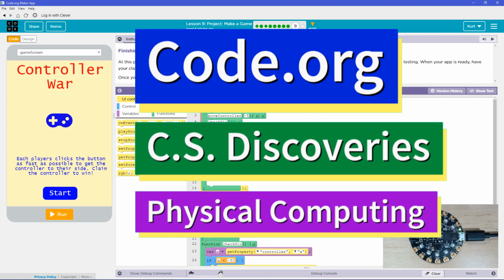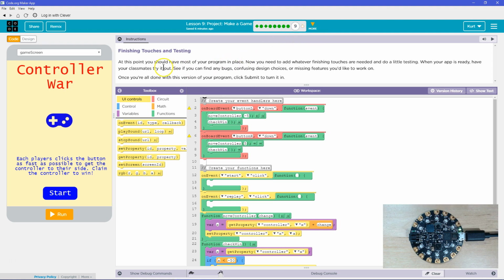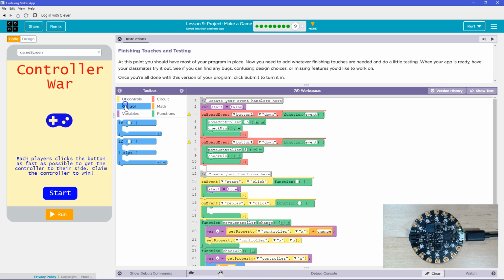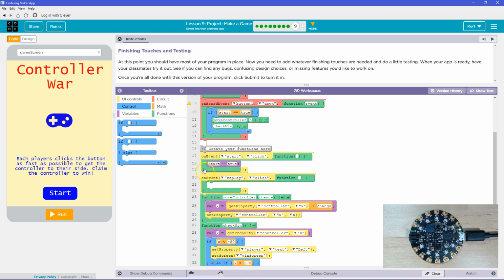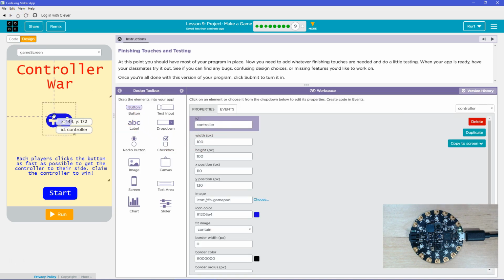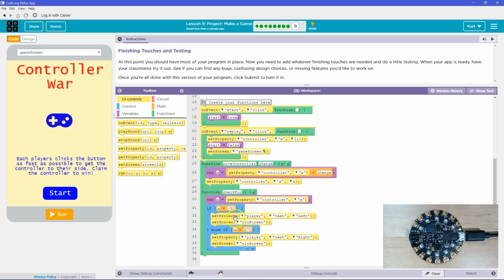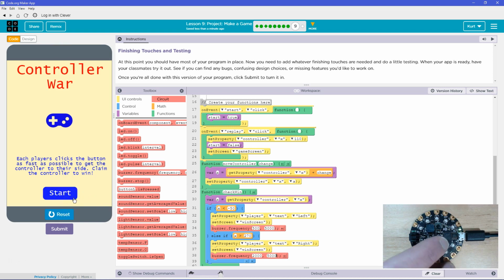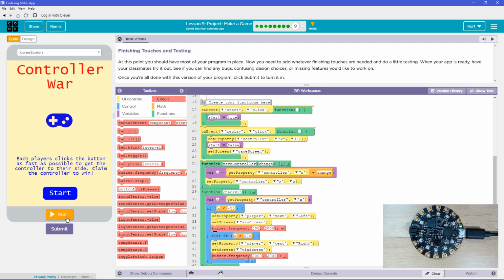Project Make a Game Lesson 9.9 Tutorial and Answer Code.org CS Discoveries Unit 6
Project: Make a Game, lesson 9 from Physical Computing, unit 6 of Code.org's Computer Science Discoveries course. Each puzzle in this Code.org course challenges students to accomplish a new task while discovering the principles of computer science. In this video I walk through step-by-step how to get the right answer for this puzzle. Tutorials for other lessons are linked below.